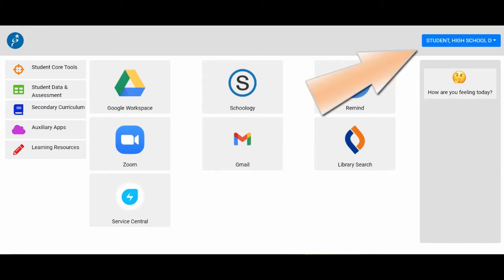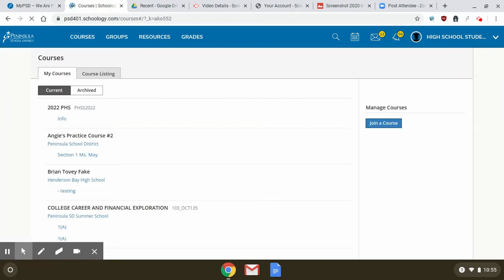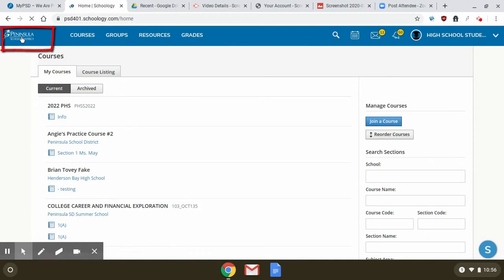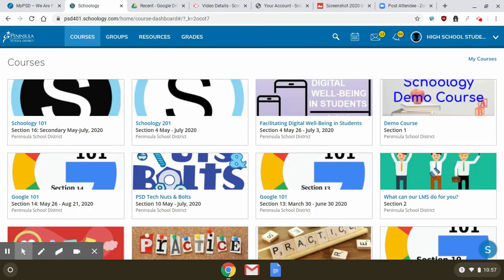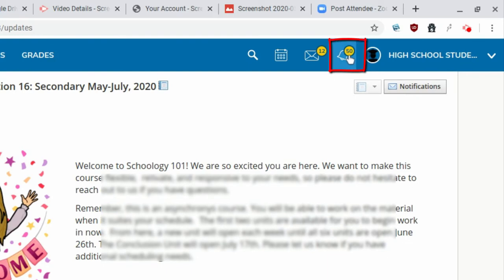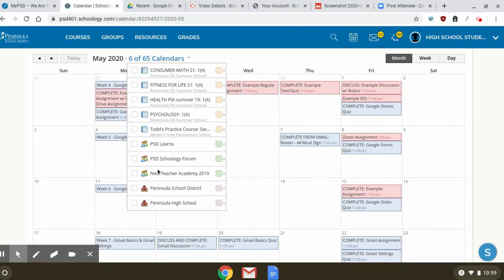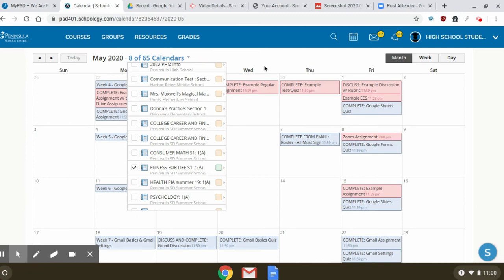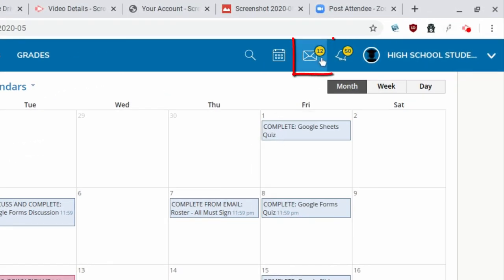Family Supports | Schoology Basics for Students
This video shows students how to arrange their courses, arrange their groups, use the calendar tool, change their notification settings, and shows that there is an internal messaging tool within Schoology.

The video is part our Family Supports resources that support families with education tool resources utilized by Peninsula School District.

for more information and resources.